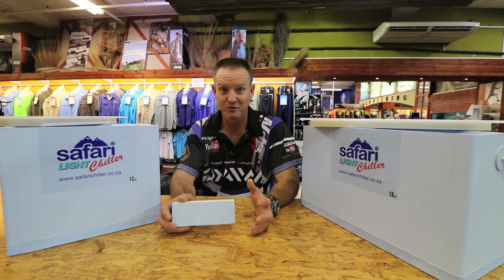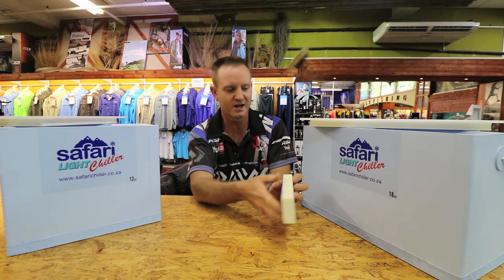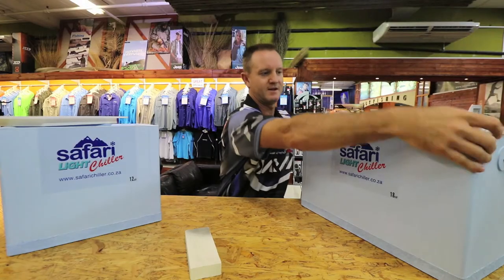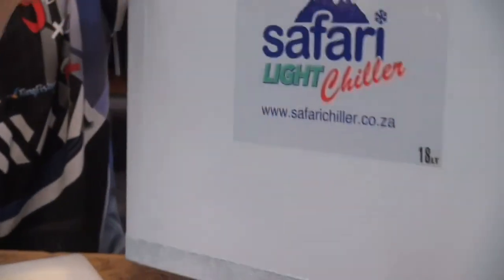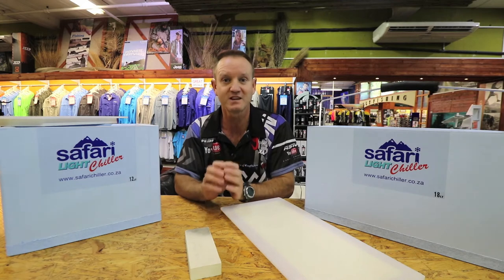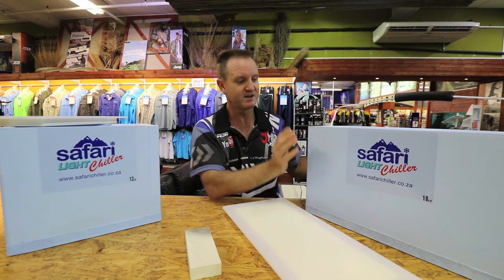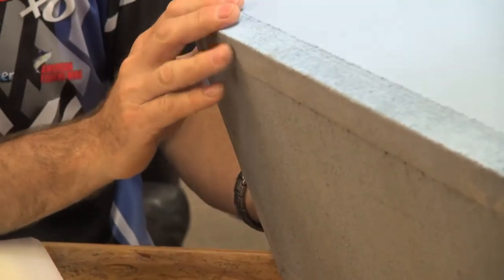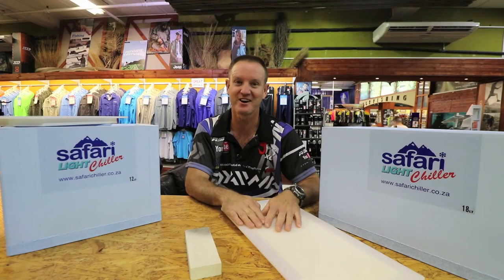ASFN 2017 - SAFARI Chiller Lite - What everyone's been waiting for!!